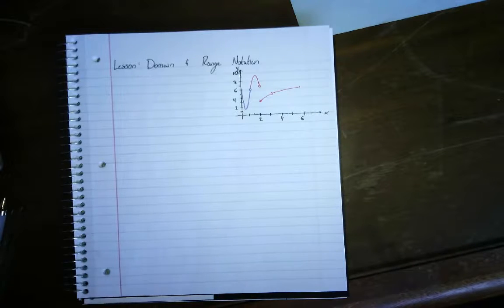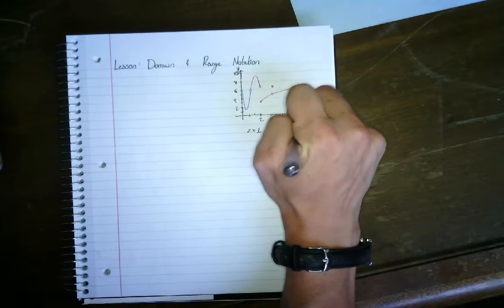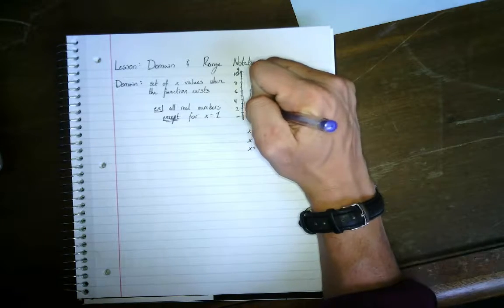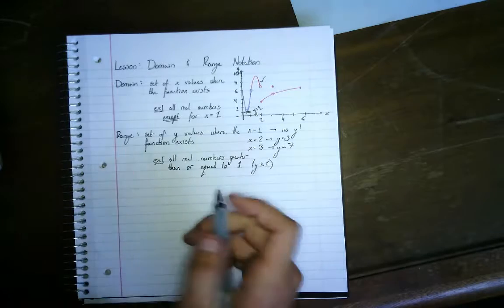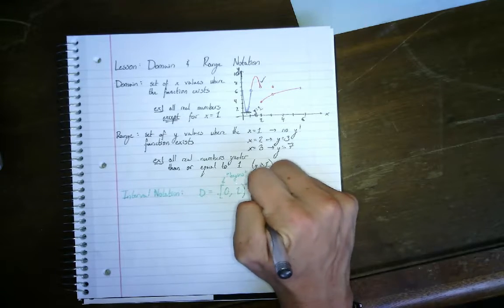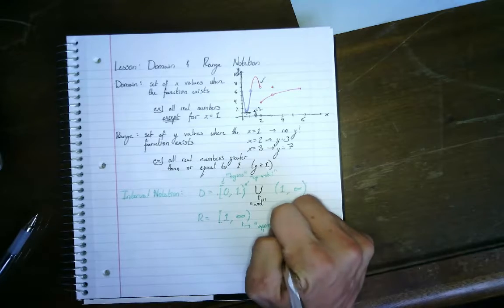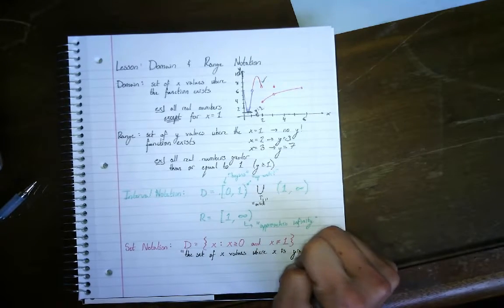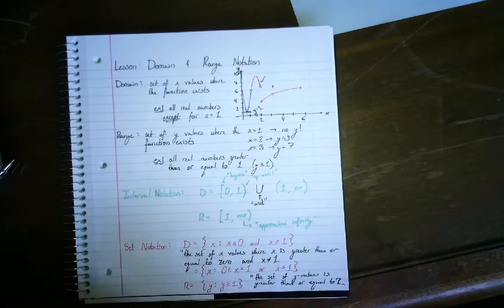Lesson 4 Domain and Range Notation